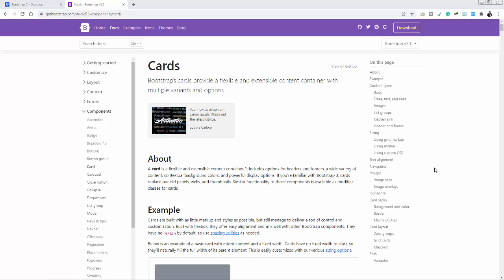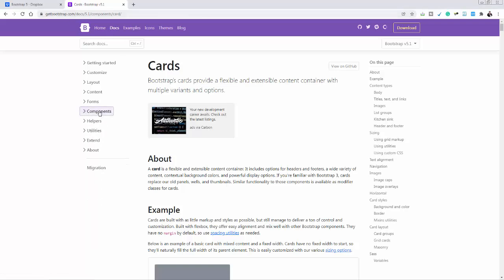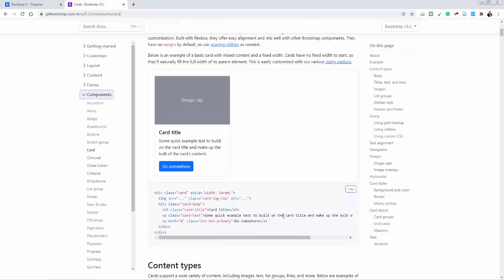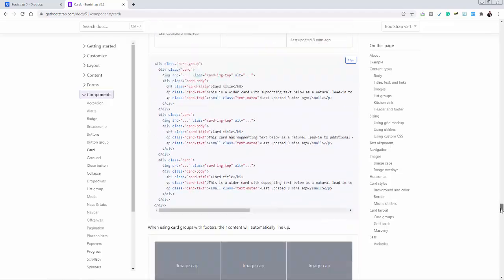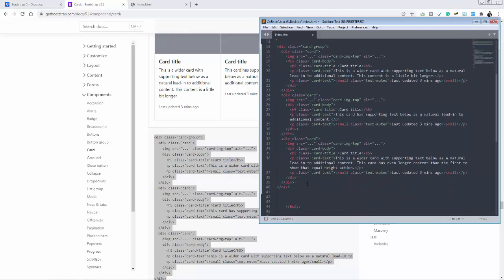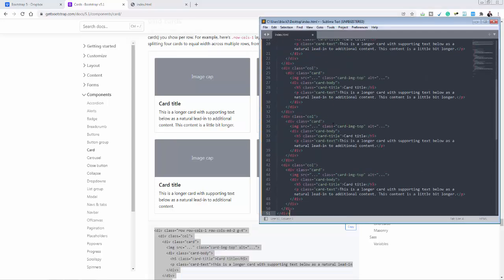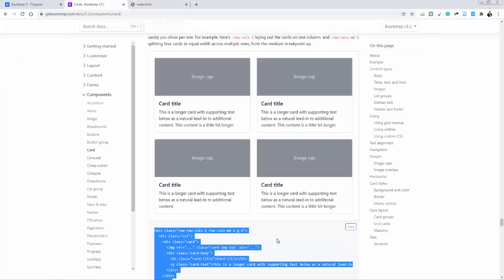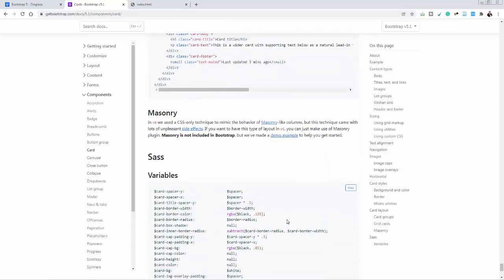Bootstrap 5 - Lesson 64: Cards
Course Description: Mastering Bootstrap 5 Cards for Web Development

Welcome to our YouTube course on Bootstrap 5 Cards! Cards are one of the most versatile and widely used components in web design. They allow you to display content in a clean, organized, and visually appealing way, making them perfect for portfolios, product listings, blogs, and more.

In this course, you’ll learn how to use Bootstrap 5’s card component to create responsive, interactive, and professional-quality designs. Whether you’re a beginner or an experienced developer, this course will help you elevate your skills and create stunning websites.

Why Learn Bootstrap 5 Cards?
Organize Content Effectively: Cards help you present information in a structured and digestible format, improving user experience.

Real-Life Example: Sarah, a freelance developer, used Bootstrap 5 cards to create a portfolio website for a photographer. The clean, organized layout helped the client showcase their work and attract new clients.

Create Responsive Layouts: Bootstrap 5 cards are fully responsive, ensuring your content looks great on all devices.

Real-Life Example: John, a startup founder, used Bootstrap 5 cards to design a product listing page for his e-commerce site. The responsive layout led to a 25% increase in mobile sales.

Enhance Visual Appeal: Cards add a modern, polished look to your website, making it more engaging for users.

Real-Life Example: Maria, a UI/UX designer, used Bootstrap 5 cards to create a blog layout for a client. The visually appealing design increased user engagement and time spent on the site.

Customizable and Flexible: Bootstrap 5 cards are highly customizable, allowing you to create unique designs that match your brand.

Real-Life Example: David, a front-end developer, customized Bootstrap 5 cards to build a dashboard for a fintech app. The sleek design impressed users and improved the app’s usability.

Improve User Interaction: Cards can include buttons, links, and images, making them interactive and engaging.

Real-Life Example: Emma, a small business owner, used Bootstrap 5 cards to create a services page for her website. The interactive cards helped her convert more visitors into customers.

Card Basics: Learn how to create and structure cards using Bootstrap 5’s card component.

Card Layouts: Explore grid layouts, card groups, and card decks to organize multiple cards.

Customization: Discover how to customize cards with colors, images, buttons, and icons.

Advanced Features: Learn how to create cards with overlays, animations, and dynamic content.

Real-World Projects: Apply your skills by building a portfolio layout, a product listing page, and a blog layout.

Why Bootstrap 5 Cards Are Essential
Cards are a fundamental component of modern web design. They help you organize content, improve user experience, and create visually appealing layouts. By mastering Bootstrap 5 cards, you’ll be able to create websites that are not only functional but also professional and engaging. Whether you’re a freelancer, startup founder, or corporate developer, these skills will make you a more versatile and effective web developer.

Freelancer to Agency Owner: Mike used Bootstrap 5 cards to deliver high-quality designs to his clients, growing his freelance career into a successful agency.

Startup Founder: Lisa built her e-commerce site’s product listings with Bootstrap 5 cards, attracting customers and boosting sales.

Student to Full-Time Developer: Alex landed a full-time job after impressing employers with his ability to create stunning card-based layouts using Bootstrap 5.

Small Business Owner: Tom used Bootstrap 5 cards to create a services page for his website, converting more visitors into customers.

Join Us and Master Cards!
Ready to take your web development skills to the next level? This course will give you the confidence to create stunning, interactive cards using Bootstrap 5. Your support helps us create more content to help you succeed!

Let’s dive into Bootstrap 5 cards and unlock your potential as a web developer. See you in the first lesson! 🚀